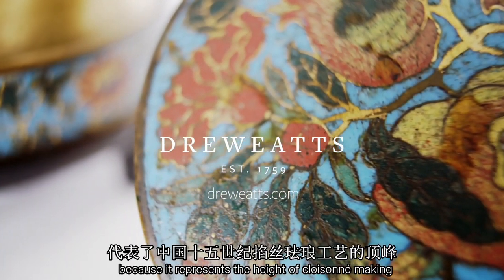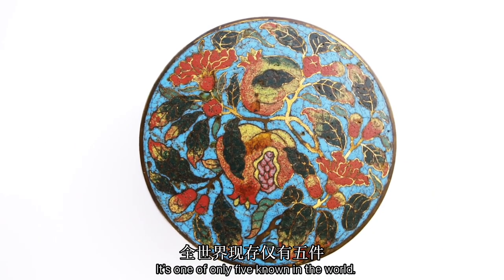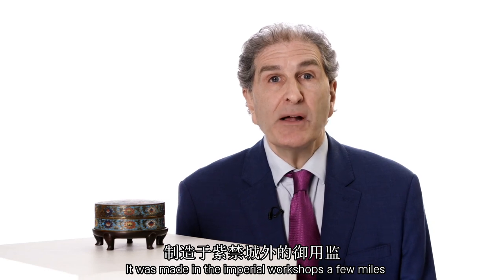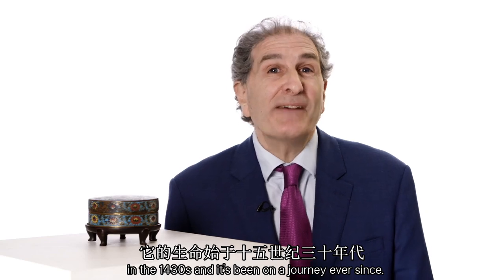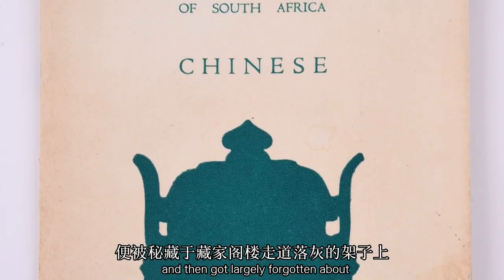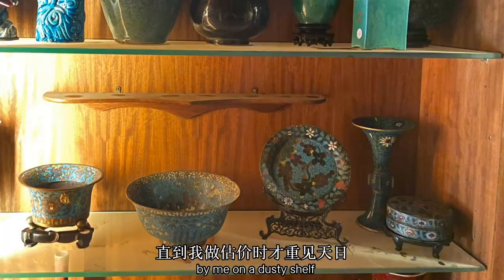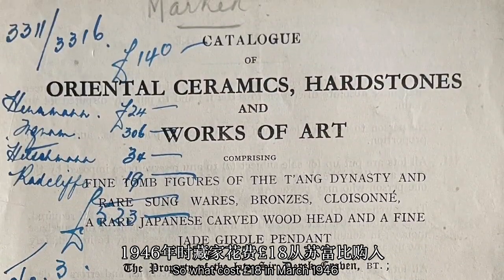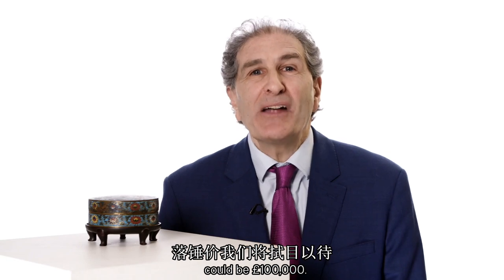MAJOR DISCOVERY | A Chinese Emperor's Extremely Rare Imperial Box Discovered In Major's Family Home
Dreweatts' Mark Newstead has done it again: discovered something supremely beautiful, rare and - unbeknownst to its owners - valuable, just sitting amidst a collection of items belonging to the late Major Radcliffe, in their family home.

In this one-minute teaser, Mark summarises the extremely rare significance of discovering this beautiful little Imperial Chinese cloisonné box from the 1430s - perhaps a career highlight he’s unlikely to experience again - but never say never! To find out more about its history, nearly 500-year journey from The Forbidden City to its discovery on a dusty shelf.  To watch a more comprehensive video from Mark about the history, journey and discovery of this fascinating, exquisite and extraordinarily rare find, please

Characterised by colourful enamelwork on metal, Chinese cloisonné art has been prized for its exquisite beauty and intricate craftsmanship for centuries. Cloisonné art [jingtai lan] has a long history in China, dating back to the Yuan Dynasty (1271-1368) when it was introduced from the Middle East where blue [lan] was the favourite colour. However, it wasn't until the Ming Dynasty (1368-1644) that cloisonné art became highly developed and widely popular among the Chinese imperial court and the elite.

Traditional cloisonné pieces are highly collectable and can be found in various forms such as vases, bowls, censers, and other decorative objects and collecting Chinese cloisonné art can be a fascinating and rewarding endeavour.

To find out more about the sale - how to view, register and bid online - please visit:

Wednesday 17 May 2023 | Chinese Ceramics and Works of Art (Part 1: Lots 1 - 302 | Sale 14534)
周三 2023年5月17日 | 上午10点半|中国陶瓷及艺术品精选（1-302号拍品 – 拍卖编 号14534）

Thursday 18 May 2023 | Chinese Ceramics and Works of Art (Part 2) & Japanese, Indian and Islamic Ceramics and Works of Art (Lots 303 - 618 | Sale 14535)
周四 2023年5月18日 | 上午10点半|中国、日本、印度及伊斯兰艺术精选（303-618 号拍品 – 拍卖编号 14535

MUSIC, ARCHIVE & IMAGERY

IMAGE The Forbidden City, viewed from Jingshan Hill

All Other Imagery | Courtesy of the Estate of Major Radcliffe

MUSIC | Penumbra | Created by EFGR | Artlist